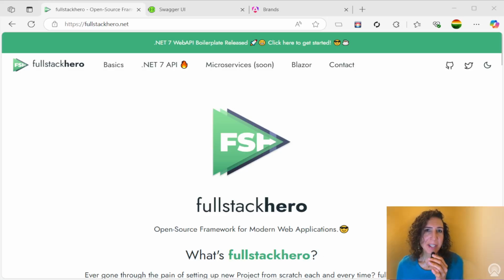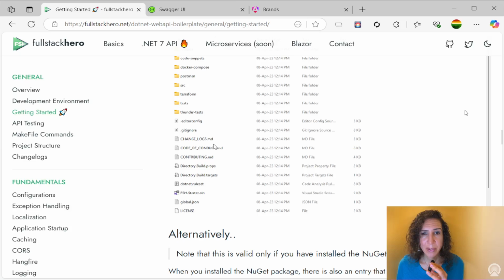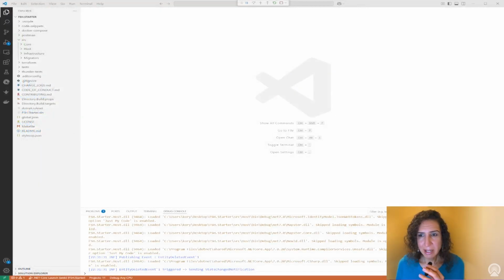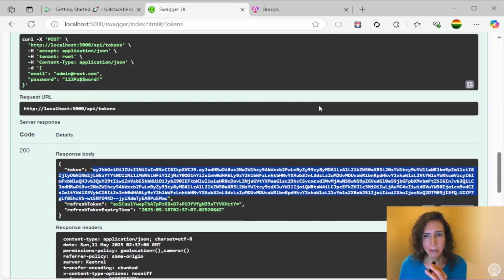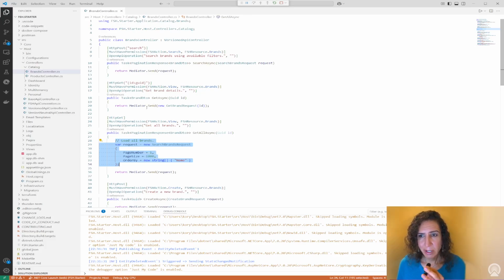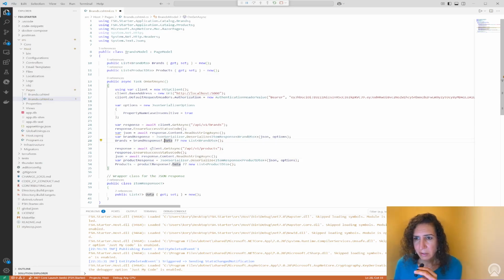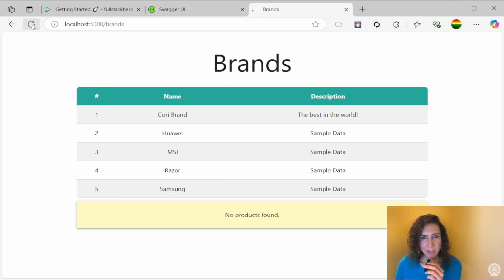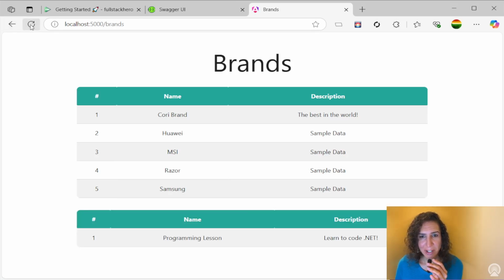Learn FullStackHero for C# .NET to Build a Web App using Clean Architecture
FullStackHero is a .NET web application framework for building a clean architecture full-stack end-to-end web application. In this tutorial, we walk through an easy introduction to FullStackHero to display a Razor page with a list of products from the database.